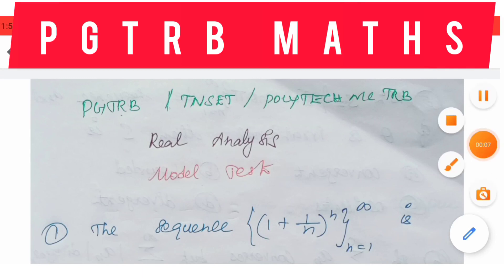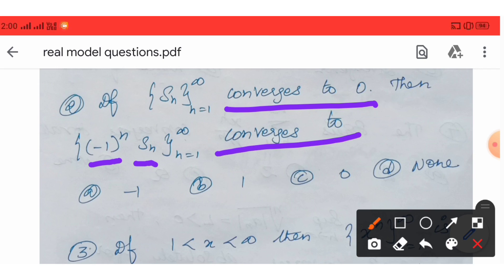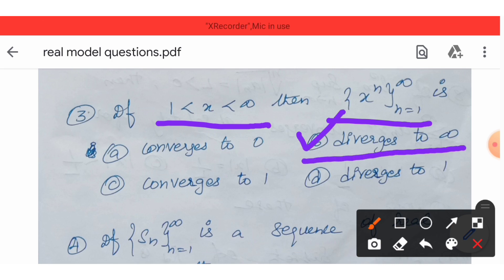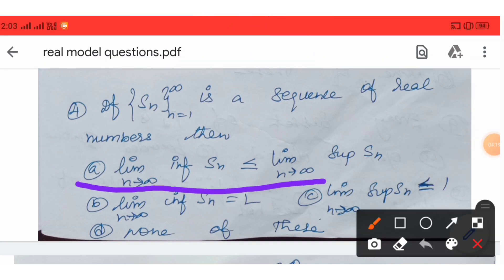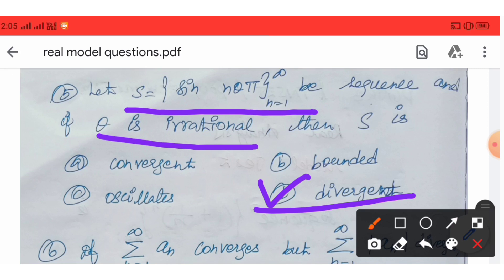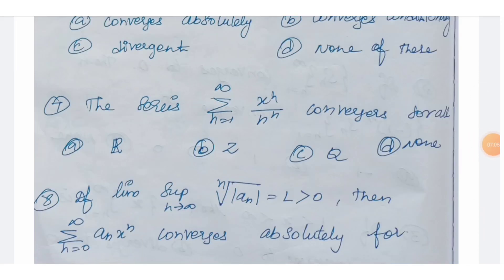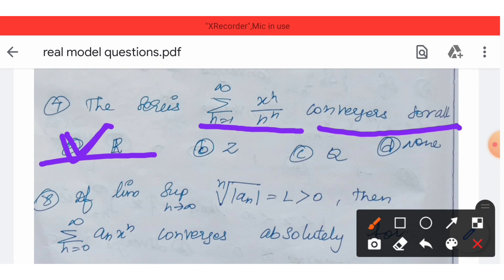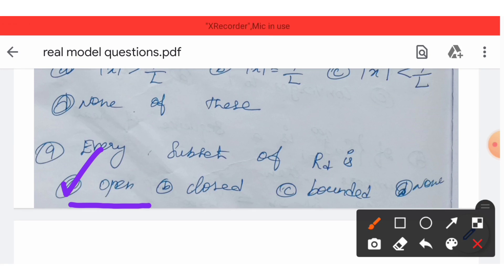REAL ANALYSIS | MODEL TEST 8 | PGTRB 2021 | QUESTION & ANSWERS | TNSET | POLYTECHNIC TRB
REAL ANALYSIS
 MOCK TEST 8
QUESTION & ANSWERS
 MODEL TEST 8
 accumulation point,
Bolzano Weierstras theorem,
Heine Boral theorem,
Lindelof's covering theorem,
 compact,
connected,
covering,
METRIC SPACES
 PGTRB MATHS ,
 POLYTECHNIC TRB MATHS ,